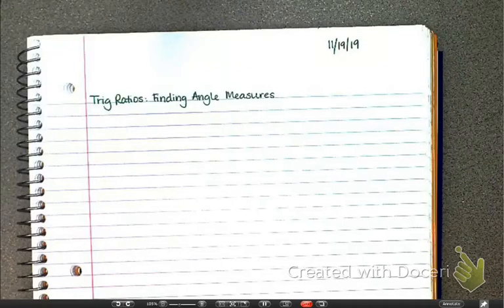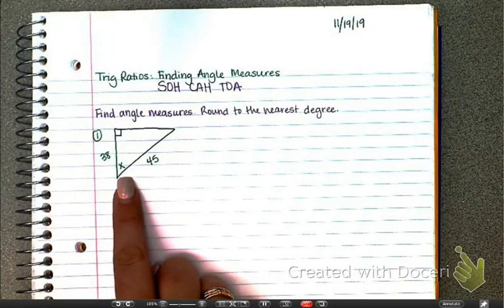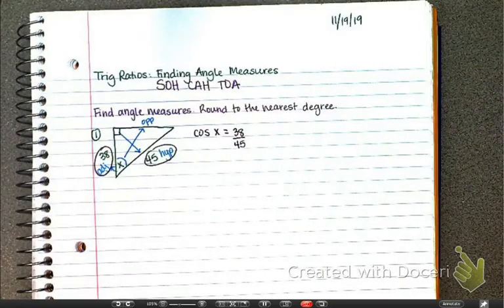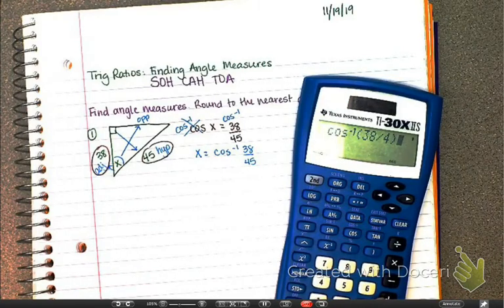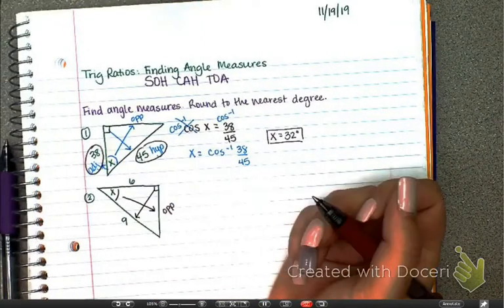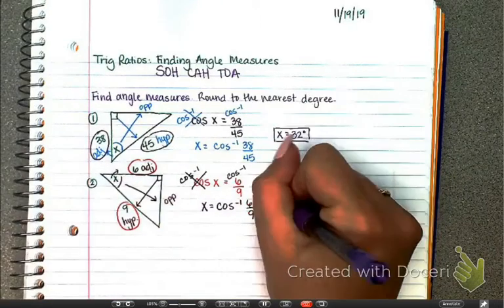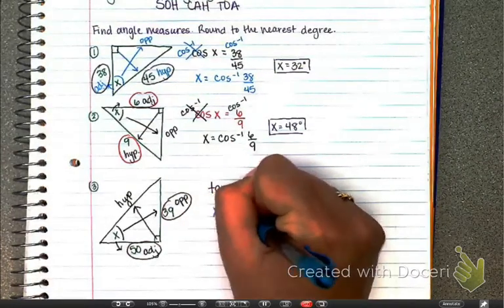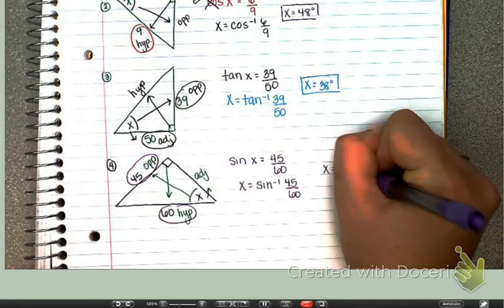Trig Ratios: Finding Angle Measures